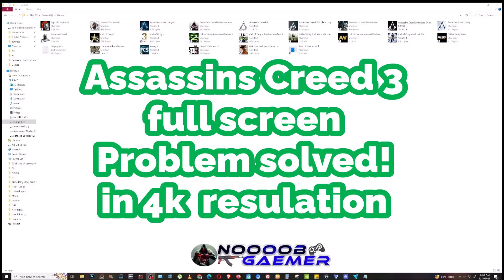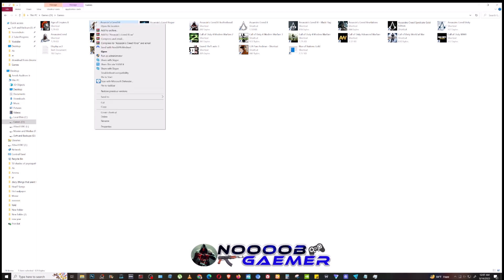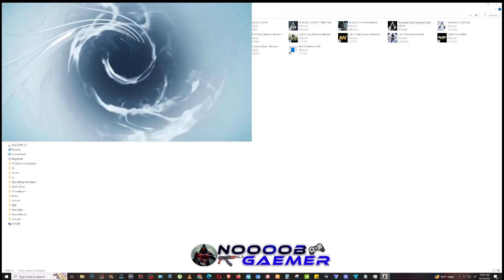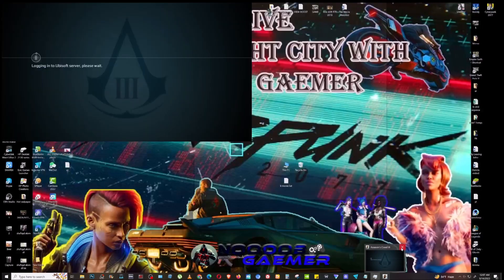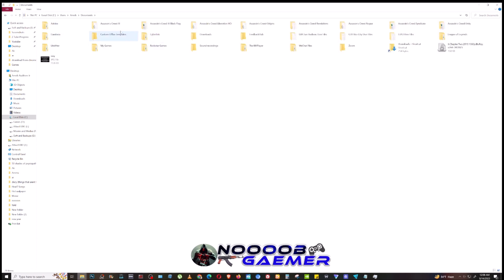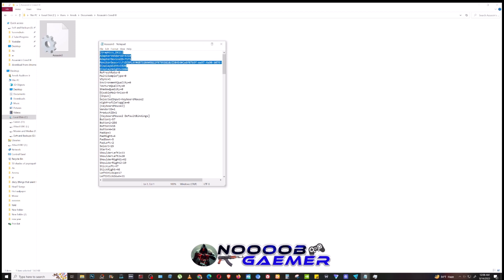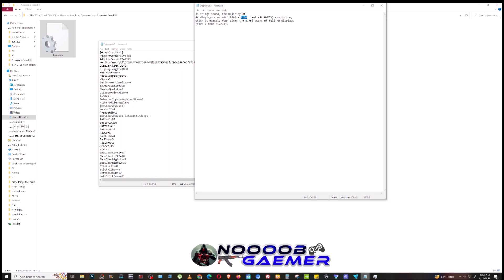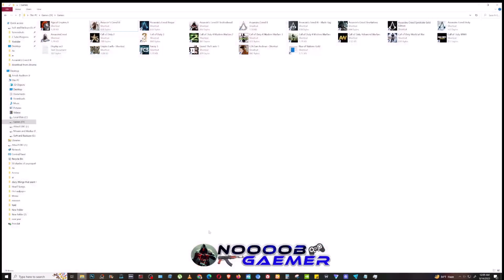Assassins Creed 3 Resolution problem solve | How to change screen resolution in AS3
A lot of people change their monitor of PC. But how to make their old game compatible with your new screen resolution is a good question. Today I'll show you an easy fix for Assassins Creed 3 resolution problem which worked for me. Here the game keep playing in windowed mode no matter how many time I start it or restart my PC. I even tried changing the compatibility setting or the in game display setting. But there seems to be no in game display resolution setting in Assassin's Creed III. So here is what we can do. If not working, let me know. I'll try to provide you with an another fix.